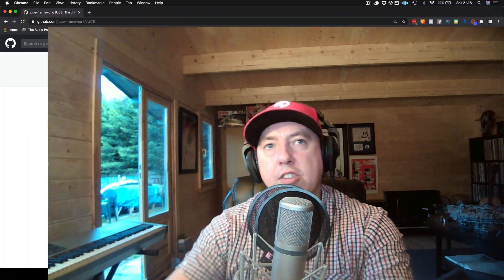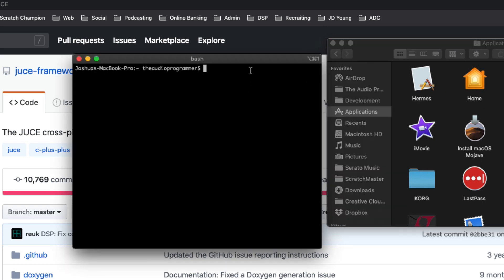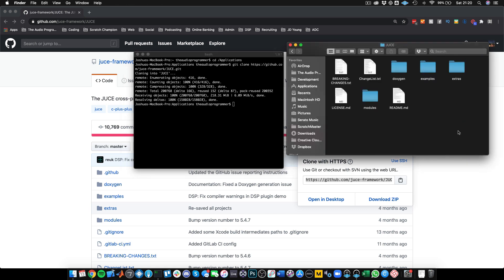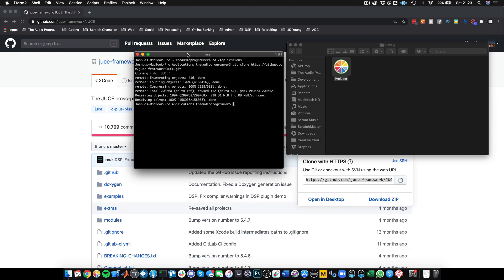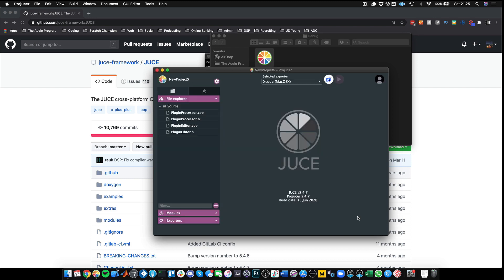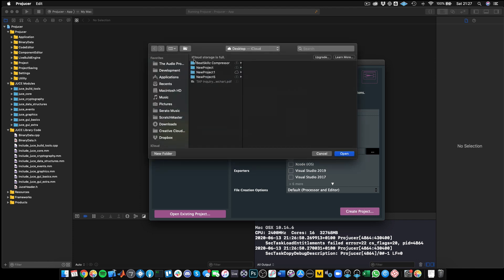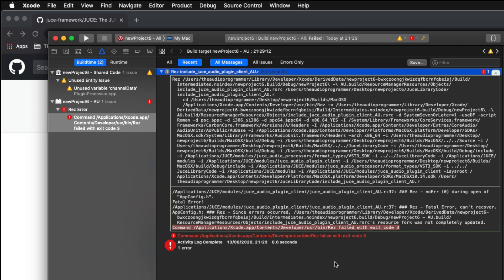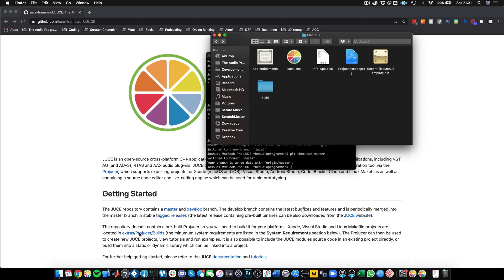JUCE 6 Tutorial 00 - How to Explore the JUCE Repository and New Features